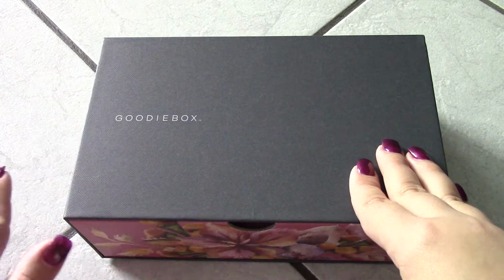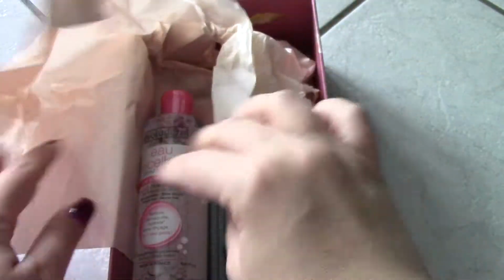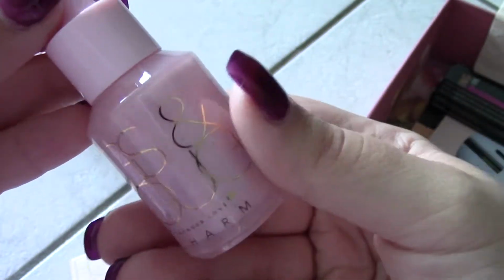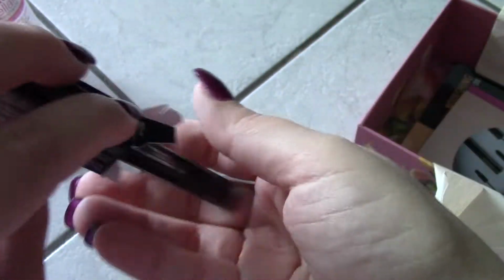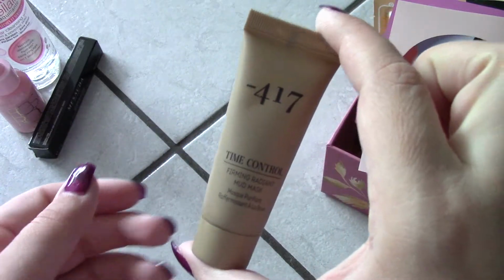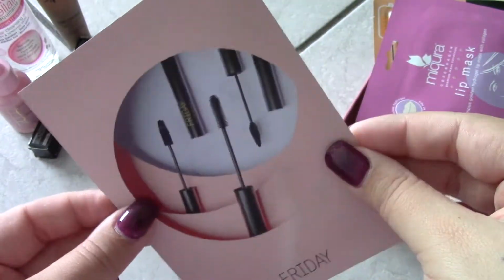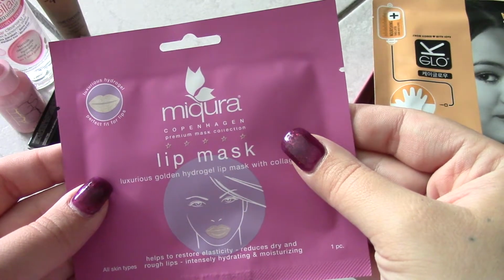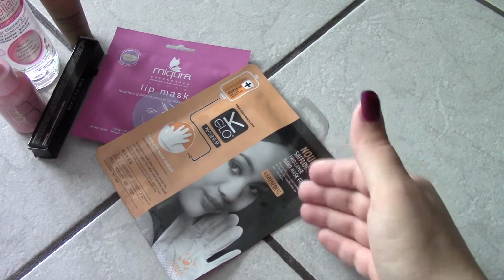Goodiebox September 2019 - UNBOXING